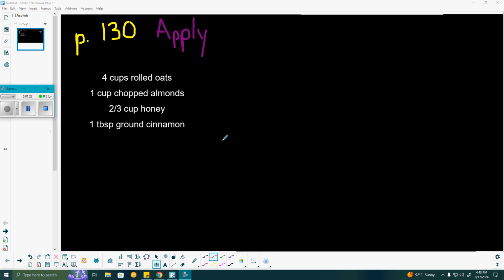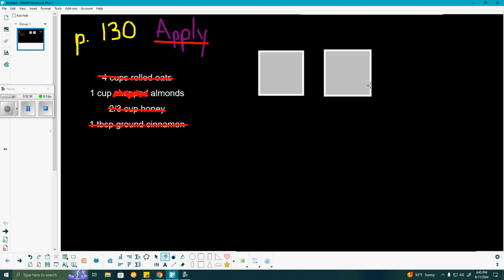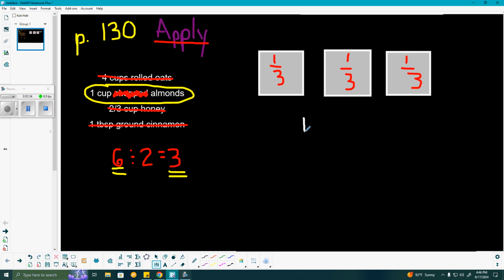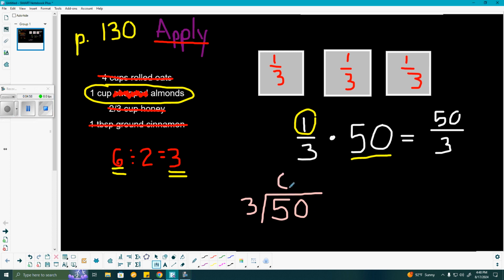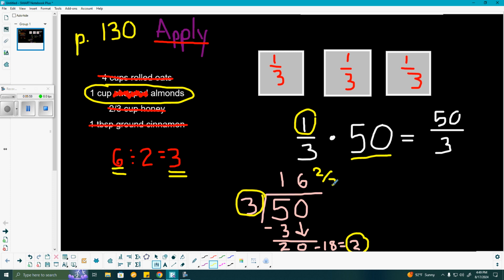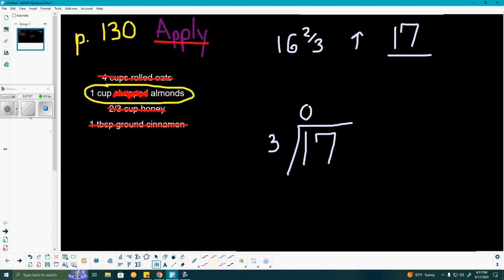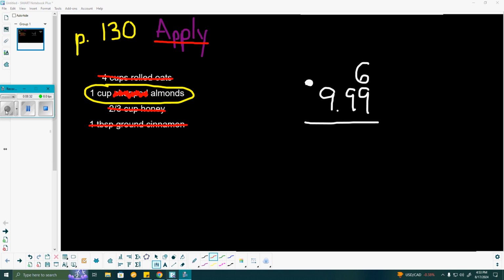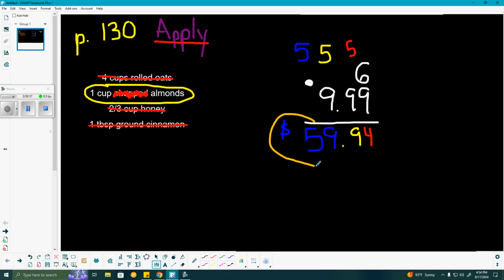Apply page 130